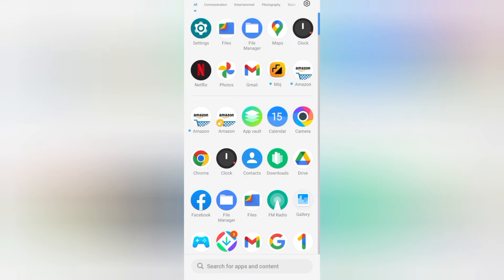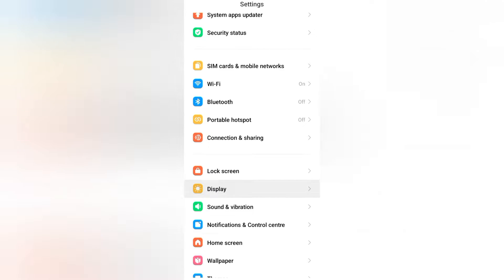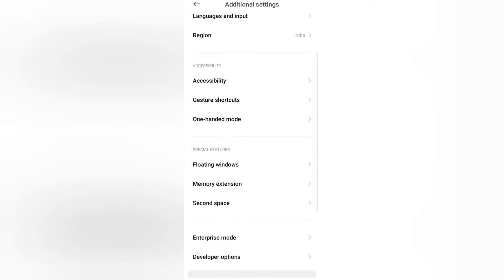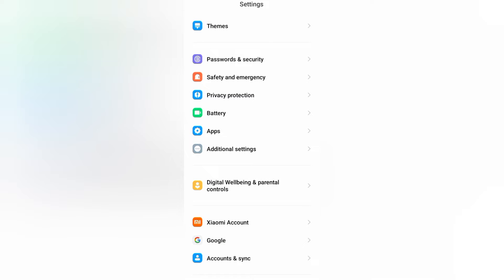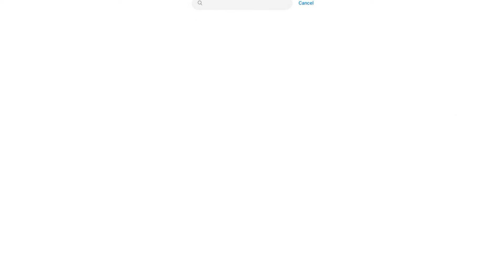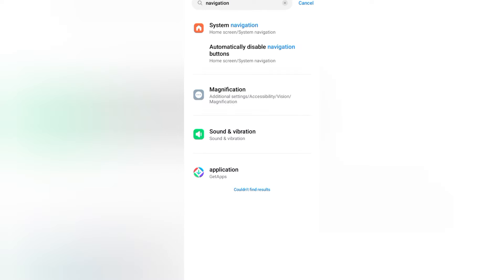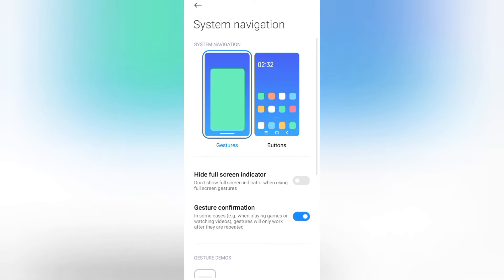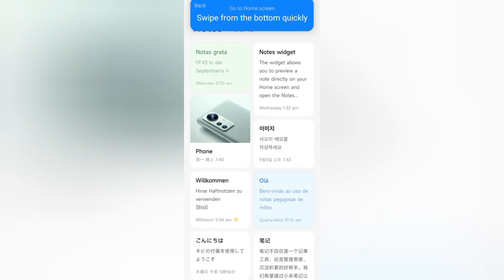How to use swipe gesture in Redmi 13c, change navigation buttons in Redmi 13c, navigation settings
Best powerful CPU under 10k

60-Inch Tripod with Bag

7 Socket 6A Extension Board